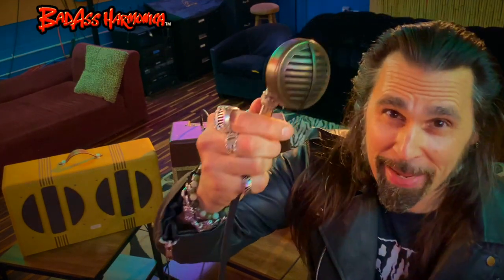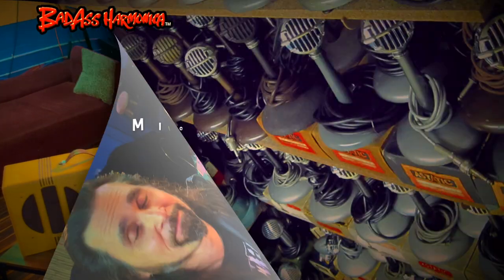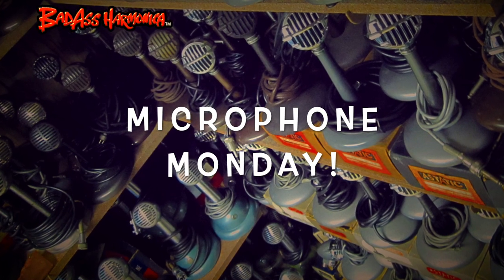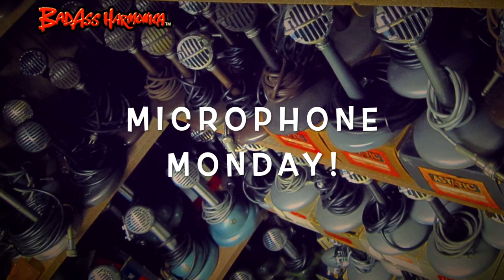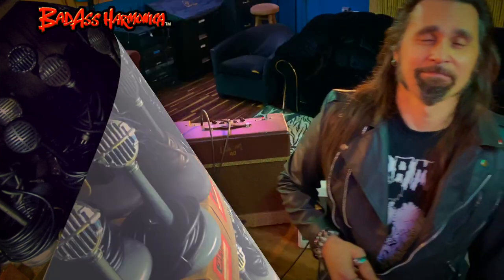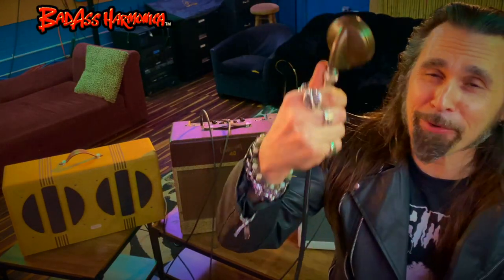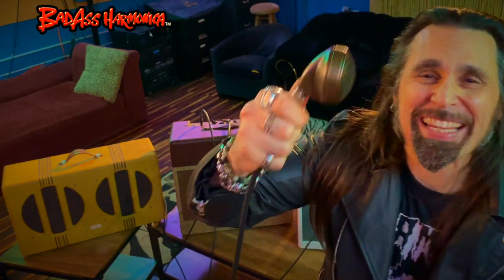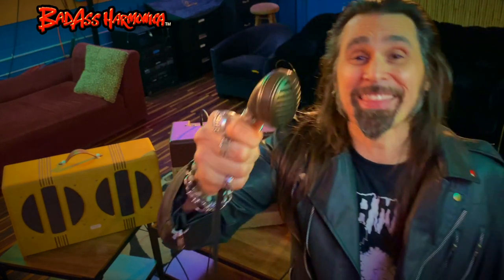Best Blues Harmonica Microphone | Vintage Brass Blues Harp Astatic Mic Jam - Microphone Monday 165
BadAss Vintage Brass!!🎙🎵
On this Microphone Monday, I have a full custom Vintage Brass Astatic 30 Biscuit, with stand, in box, and all the goodies! Inside of this beauty is a very HOT vintage Shure Controlled Reluctance element with crunch and tone for days! On the website soon. Wishing you all a happy and joyous week! 🎵♥️🎵